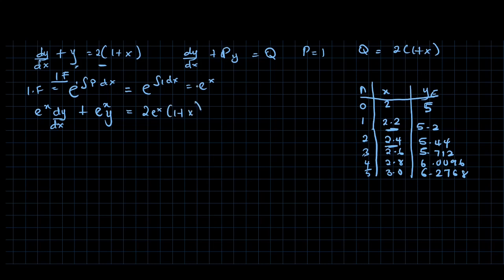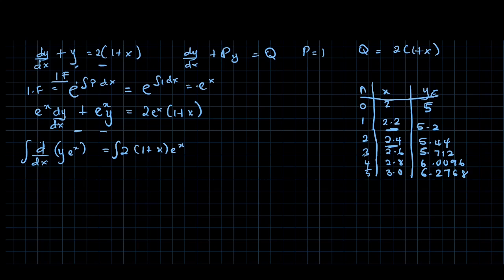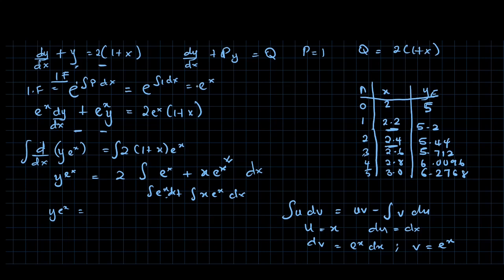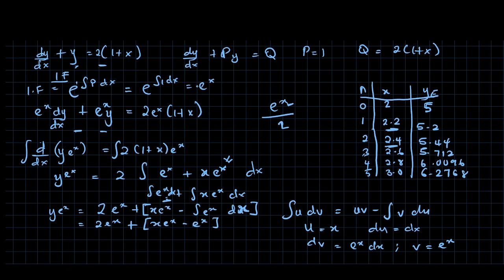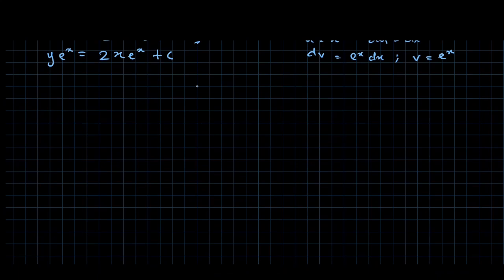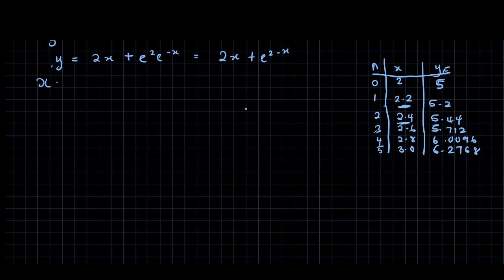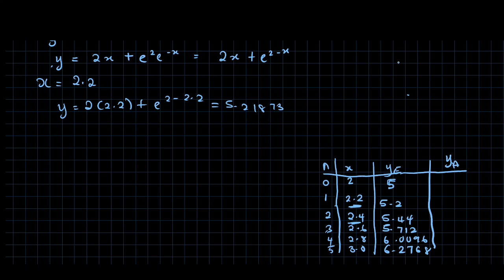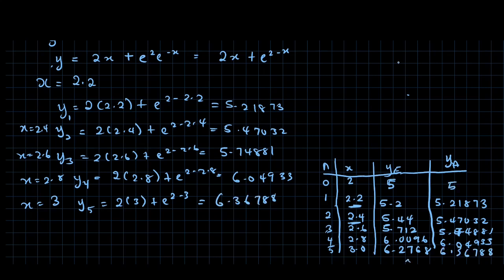Find the solution to the differential equation dy/dx = 2(1+x)-y using Analytical method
Find the solution to the differential equation dy/dx = 2(1+x)-y using Analytical method. Solved in detail
In the engr maths III playlist i have solved this same equation using EUler caucy, newton raphson and rungee kutta. They each got similar answers, with runge kutta being the most accurate